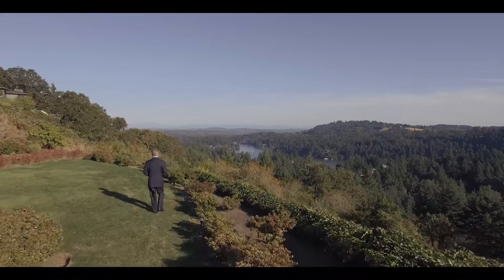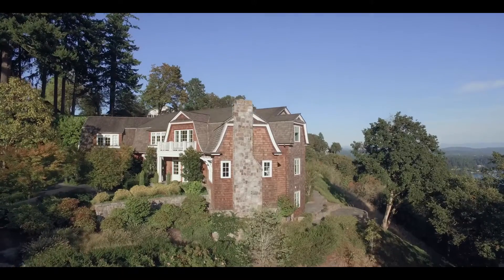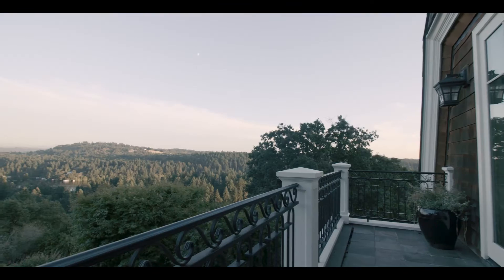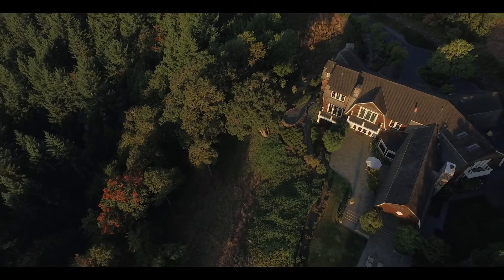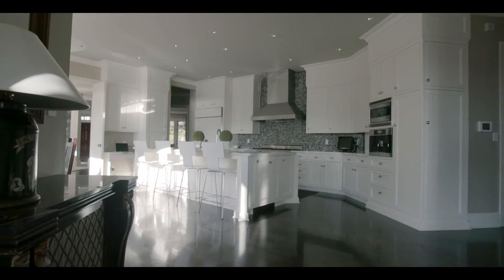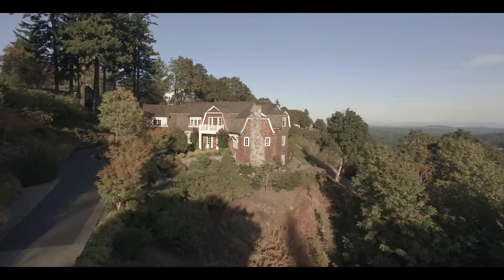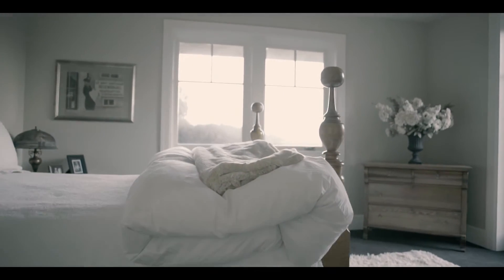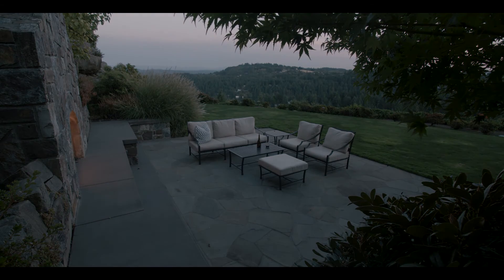2098 Crest Drive Lake Oswego